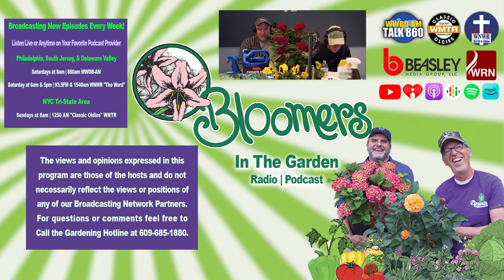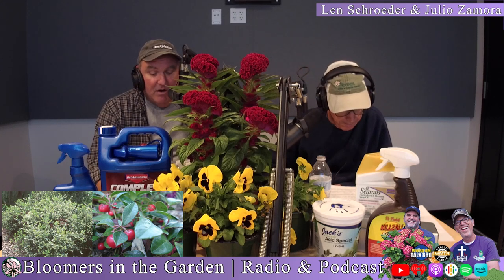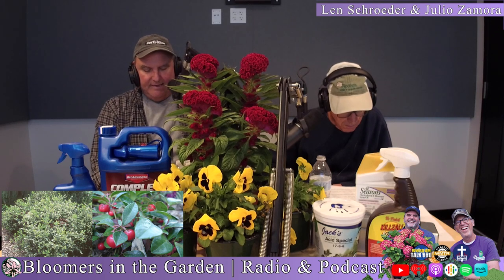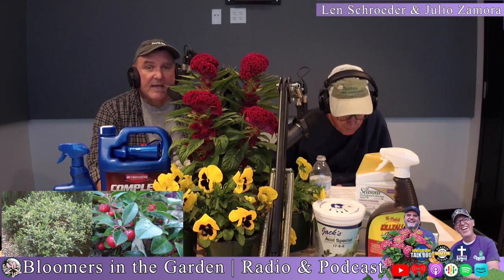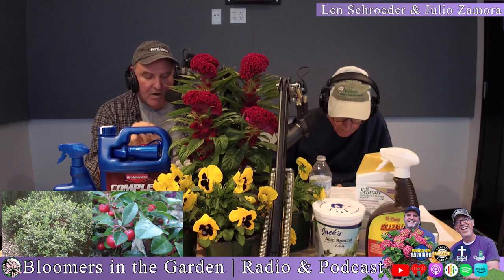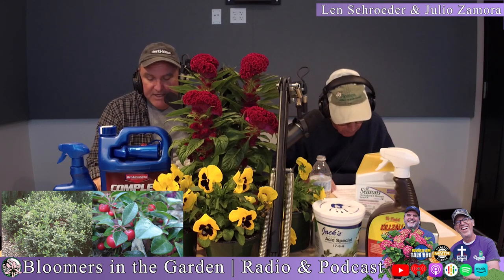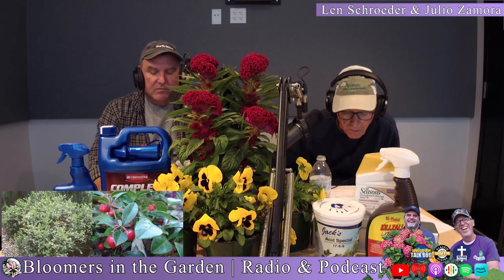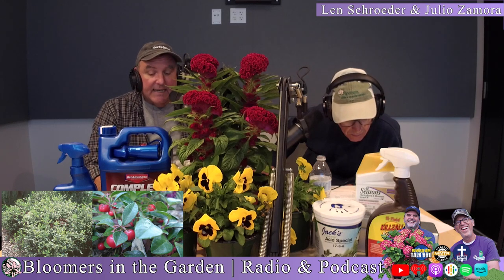Wintergreen Wonderland | Gaultheria: The Ground Cover Game Changer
In this Bloomers in the Garden segment, we dive into the fascinating world of ground covers and shine a spotlight on Wintergreen, also known as Gaultheria, as an underrated choice for your garden! This native evergreen ground cover is not only beautiful with its glossy leaves and striking red berries, but it's also a great alternative to invasive species like English ivy. Watch as we share tips on care and maintenance, including optimal soil conditions and planting spacing, and hear about its potential benefits for wildlife and your own organic gardening. Plus, we might even taste the delightful berries along the way!